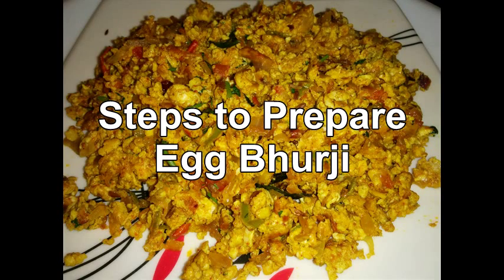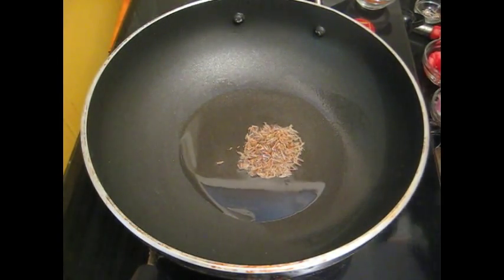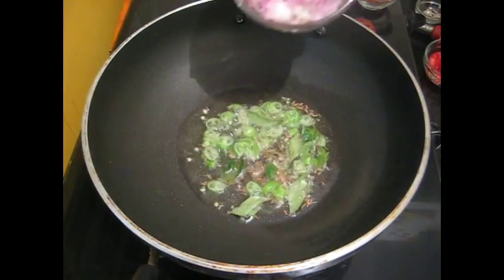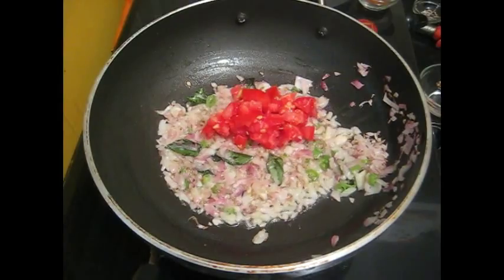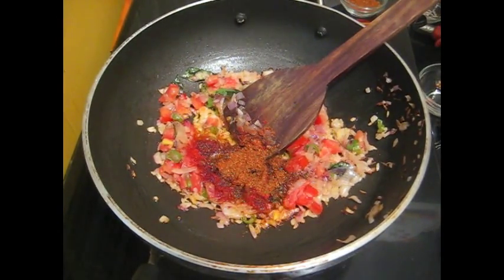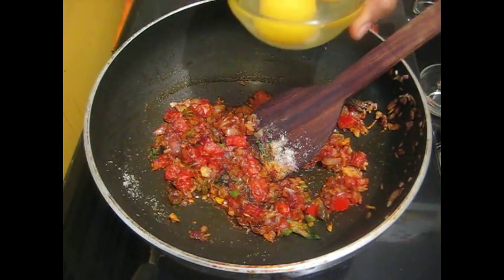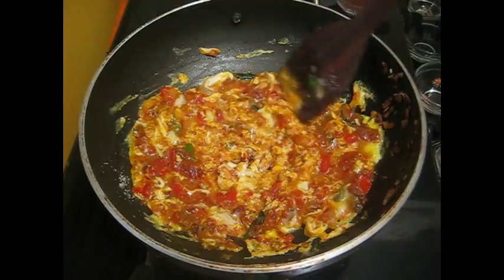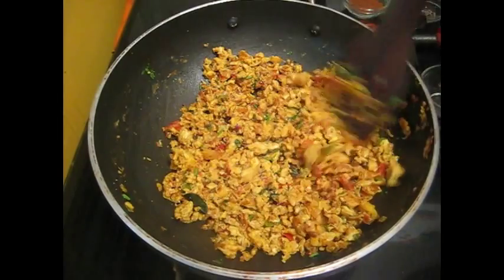Egg Bhurji recipe | How to make Egg Bhurji - Quick & Simple Recipe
Egg Bhurji Recipe

Egg Bhurji is best to have with Chapati and also bread.